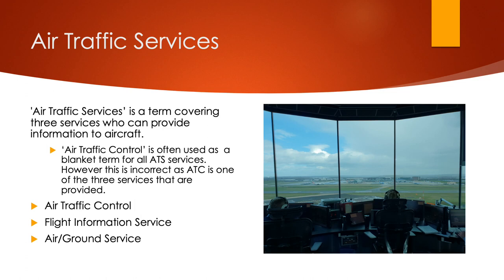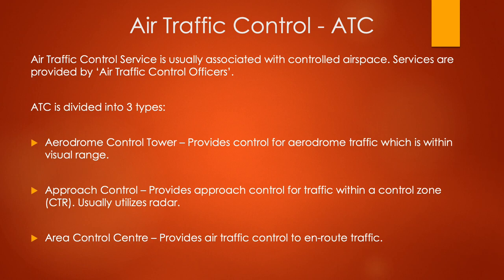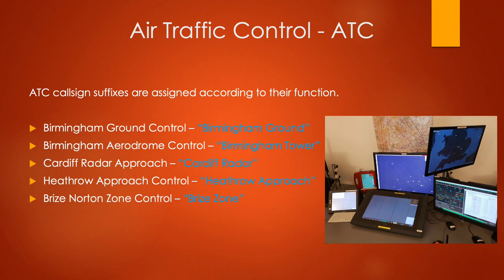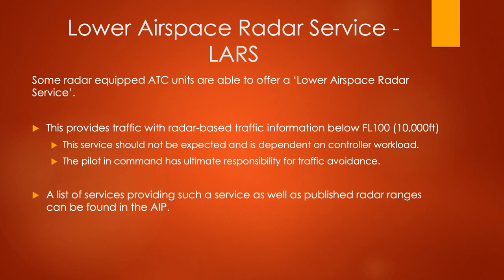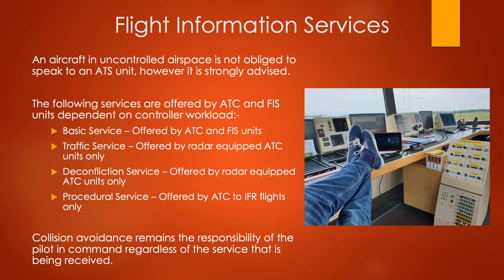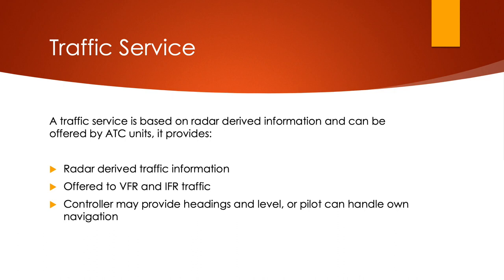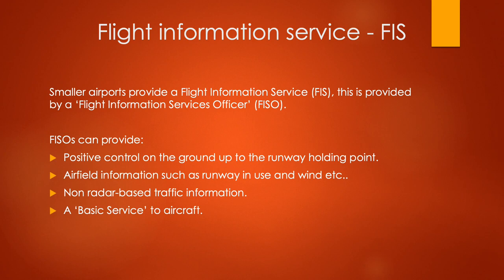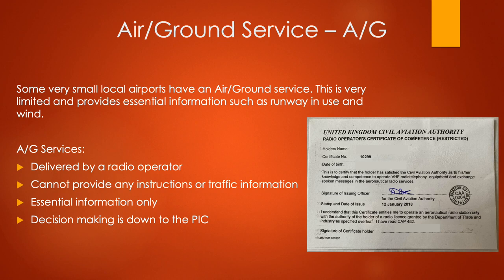Operational Procedures PPL Expert Online Ground School FREE Sample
Check out this free 15 minute sample of our full operational procedures training video. Helping you to pass the operational procedures theory exam required for a LAPL or PPL pilot license. This training is not suitable for helicopter.